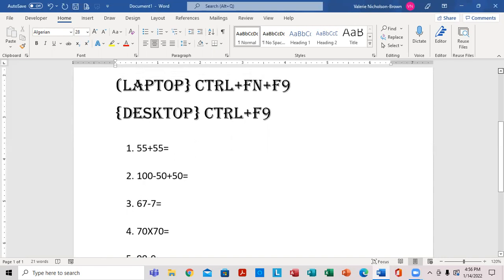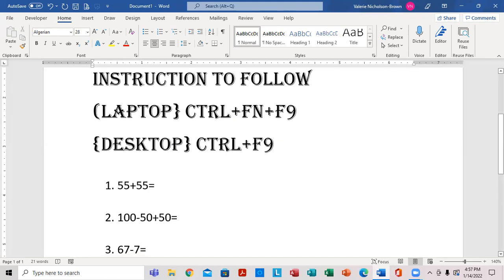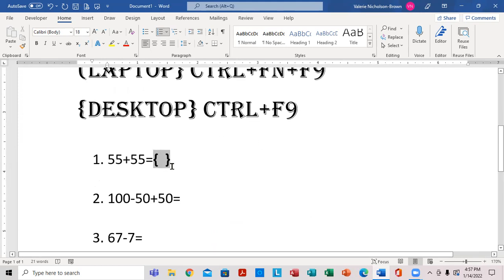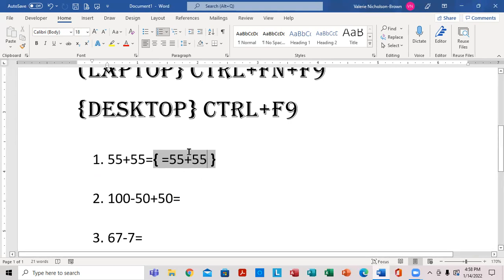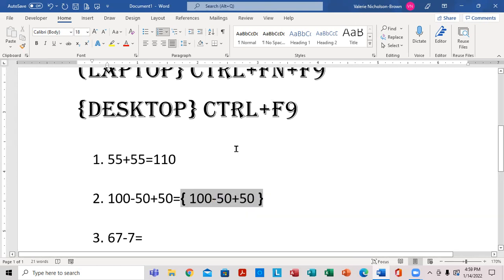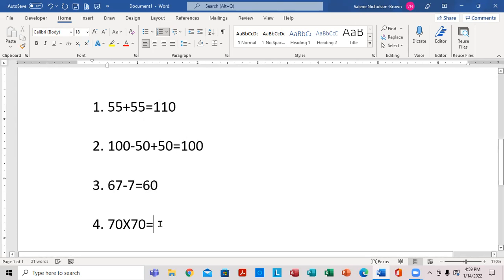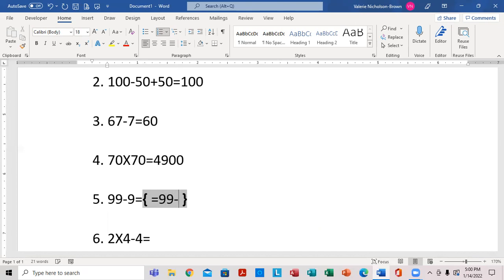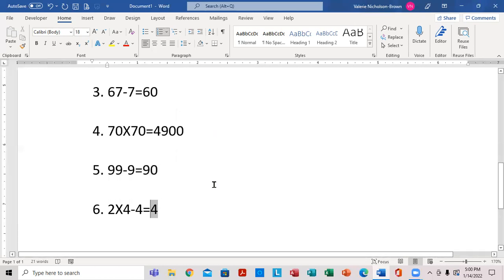How to Use the Basic Feature in Microsoft Word to Calculate { TRY IT NOW }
In this step-by-step video, you will learn how to do basic calculation in Microsoft word by using  CTRL+FN+F9 to do the calculation.